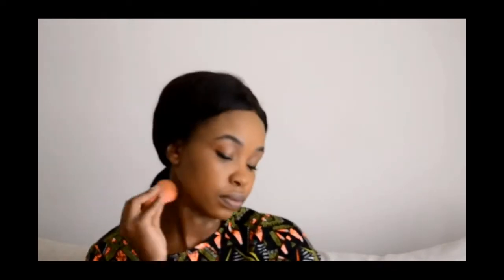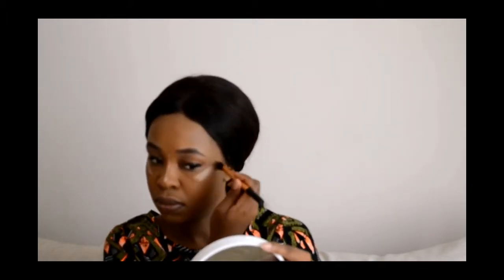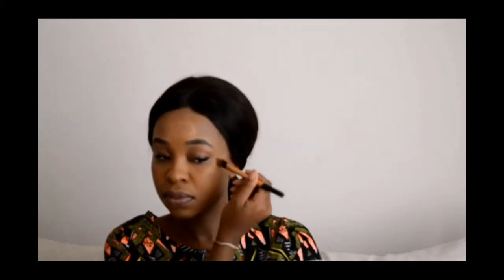My Everyday Makeup Routine / South African Youtuber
My First Everyday Makeup Routine Video!!!  Today I show you my everyday makeup routine. (when I actually do it)

SNAPCHAT➜ @GuguDiamond

PRODUCTS USED

Catrice Cosmetics Prime and Fine
Avon False Lashes Mascara
NYX Born To Glow Liquid Illuminator ( gleam )
Essence Eyebrow Stylist  ( Brunnete)
Essence Make Me Brow ( 02 Browny Brown )
Avon Arabian Glow
Essence Stay All Day Translucent fixing powder
LA Girl Pro.Conceal HD High Definition Concealer
Essence Matt Touch Blush ( Peach Me Up )
Kylie Jenner Lip Kit 22 (Colour)
Real Techniques Makeup Brushes

RunTown : Mad Over you